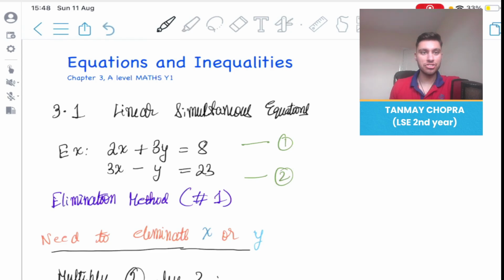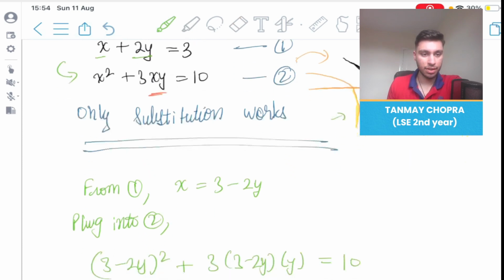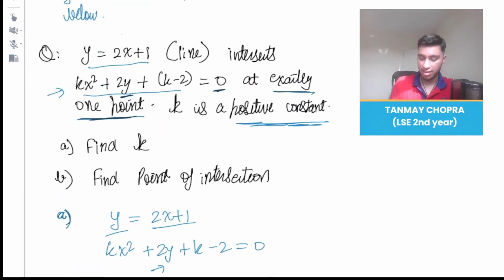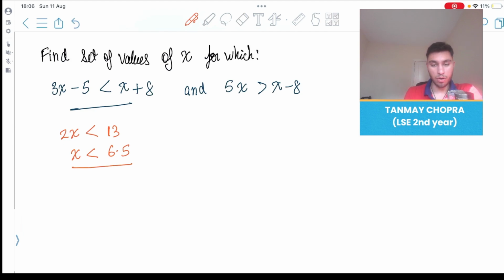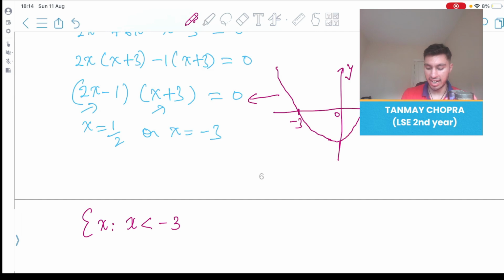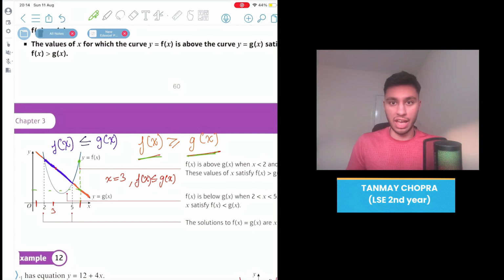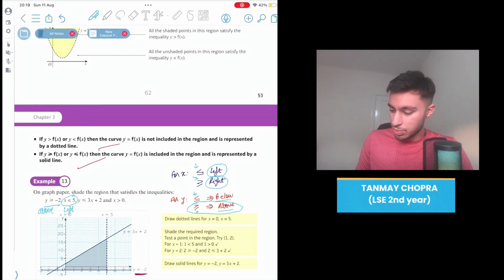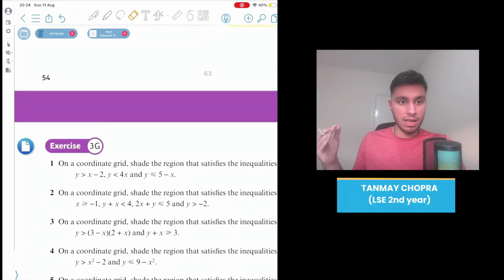Equations and Inequalities | Chapter 3 | A Level Mathematics Y1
Everything you need to know about this chapter is here. Follow everything in the video and guarantee yourself an A*.

0:00  3.1 Linear Simultaneous Equations
3:00  3.2 Quadratic Simultaneous Equations
5:28  3.3 Simultaneous Equations on Graphs
11:50 3.4 Linear Inequalities
15:58 3.5 Quadratic Inequalities
22:11 3.6 Inequalities on Graphs